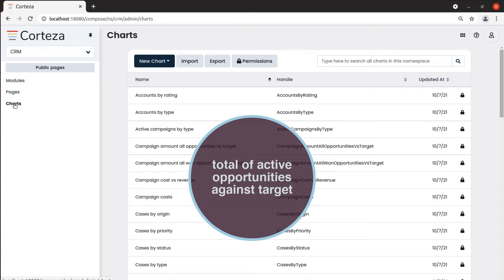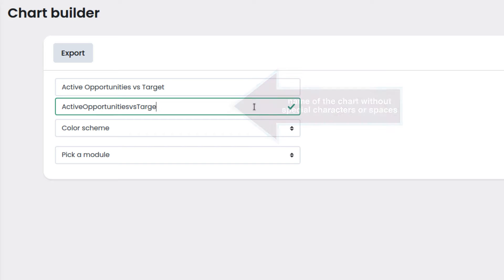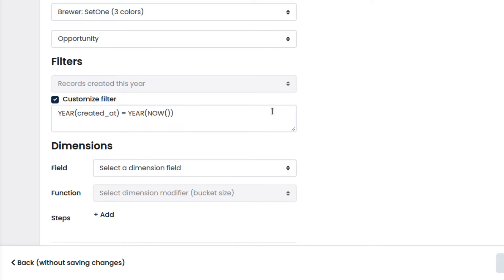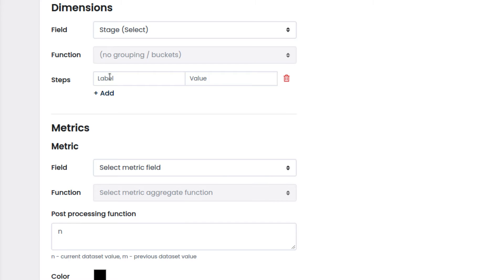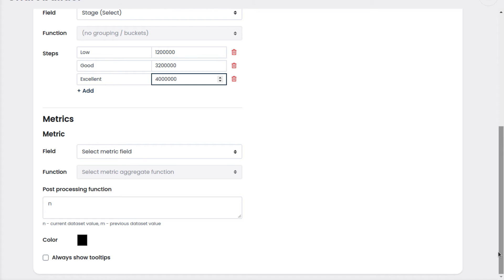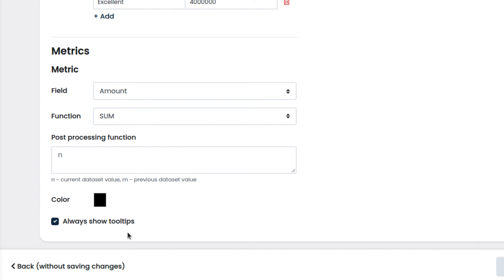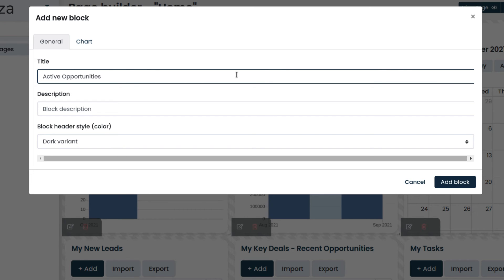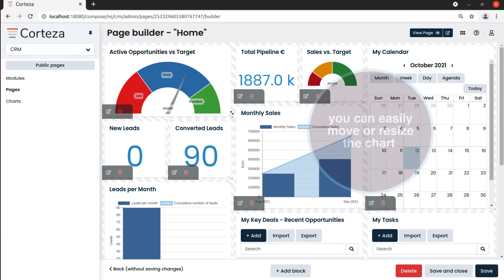How to create a gauge chart in Corteza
You can create different kind of charts within Corteza. This video shows you how to set up a gauge chart and add it to a page within your Corteza application.

HOW TO CREATE A GAUGE CHART?

🖱️ Go to the Chart page of the namespace in which you want your chart.
🖱️ Enter the name of the Chart.
🖱️ Click on Add chart and select the type of chart you want to create, in this case, select gauge chart.
🖱️ You can choose a color scheme for the chart.
🖱️ Select the module which contains the data that you want to appear on the chart.
🖱️ You can also filter the data by using the Filter options.

☑️ Corteza  is an advanced 100% open-source low-code software development platform that lets you import data from any source;
☑️ It allows users to create their own complex applications as citizen developers using visual editors and drag-and-drop tools;
☑️ Includes fully-featured apps, such as the CRM Suite and Service Solution for case management, and End-to-End Business Automation;
☑️ The Salesforce alternative;
☑️ 100% free, open and completely standardised.